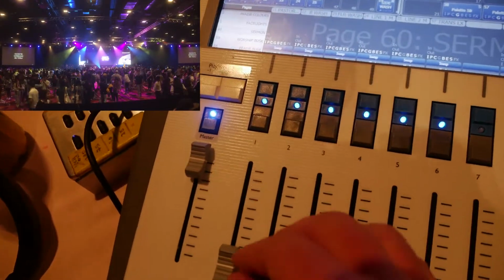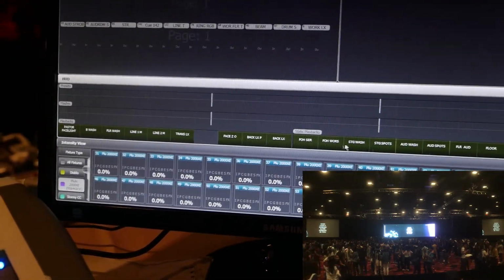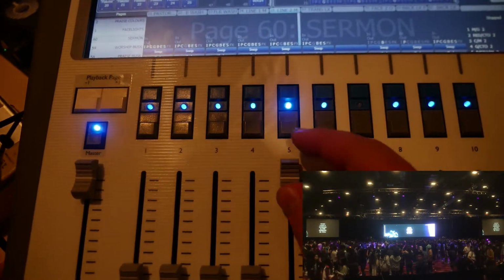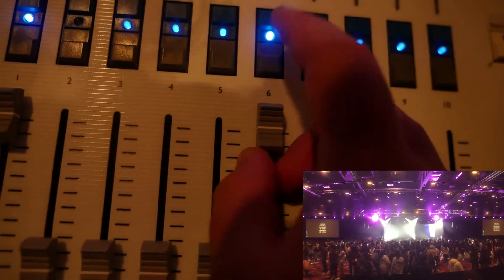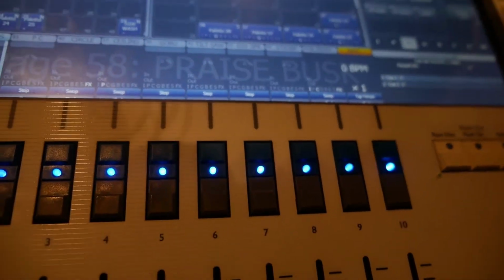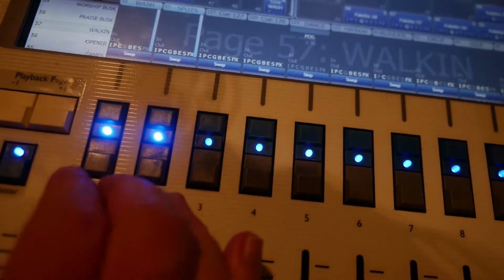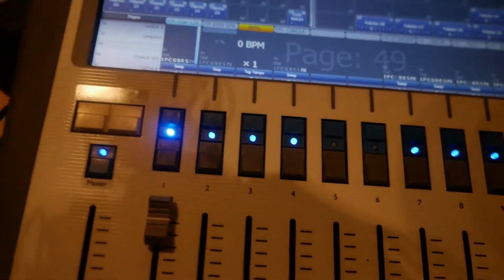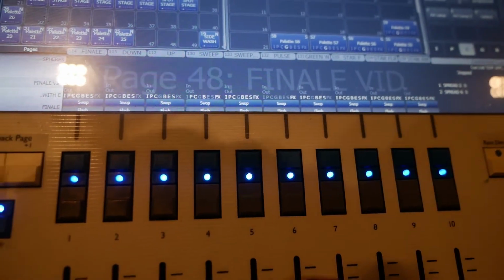Board setup for Arrow camp 2019